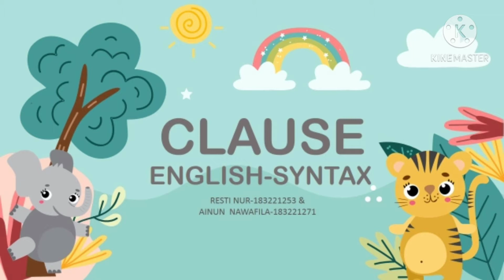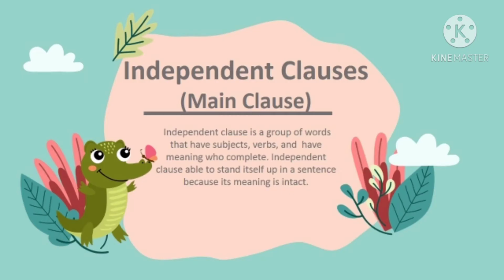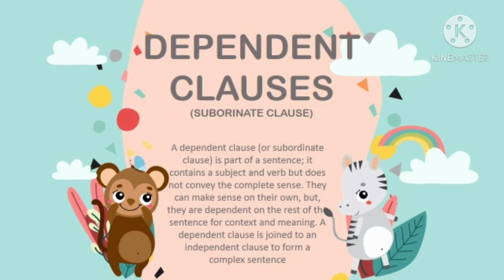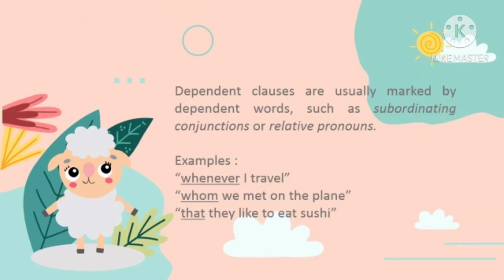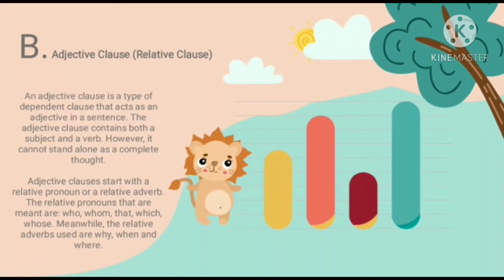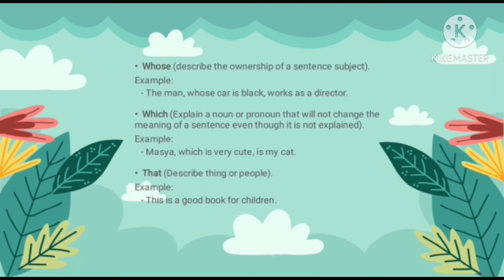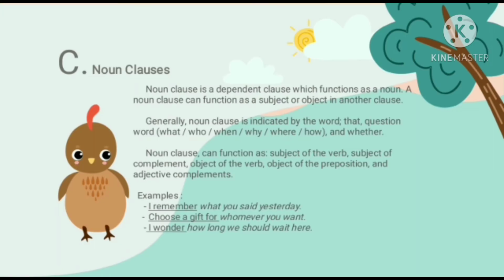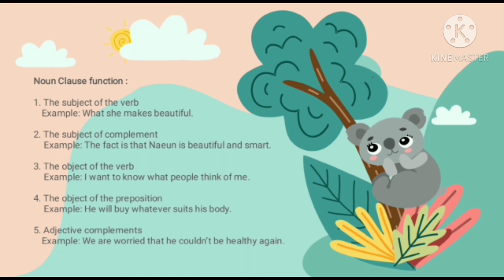Clause in English Syntax by Ainun Nawafila and Resti Nur Damayanti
This video is Made to fulfill Syntax Task about Clause.
This Syntax class ia lectured by Miss Lilik Istiqomah

credit:
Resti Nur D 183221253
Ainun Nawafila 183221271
5G English Edu